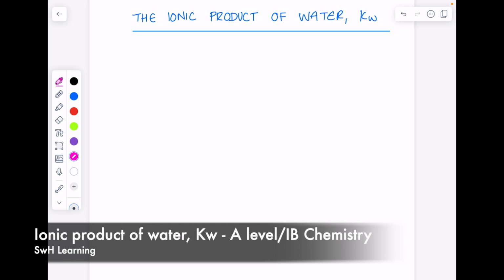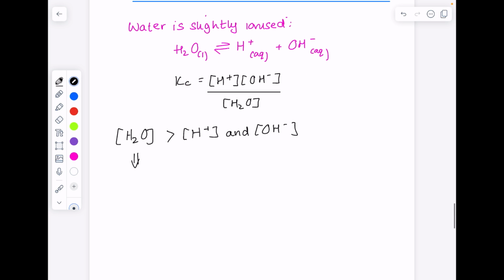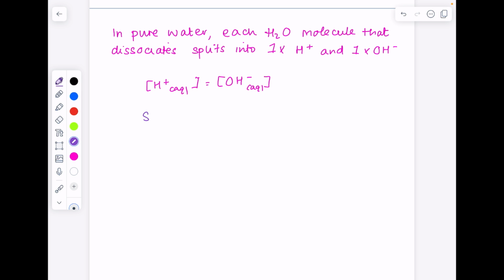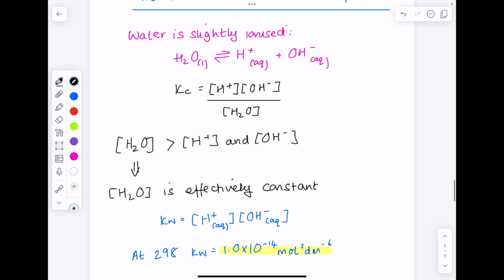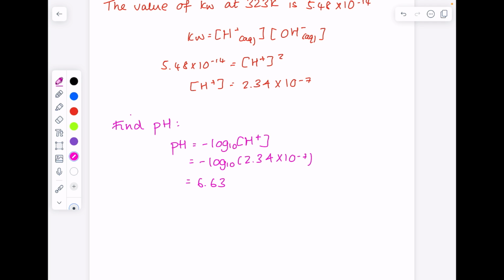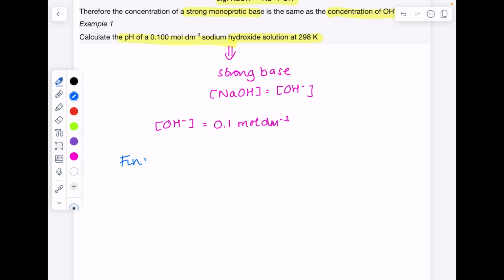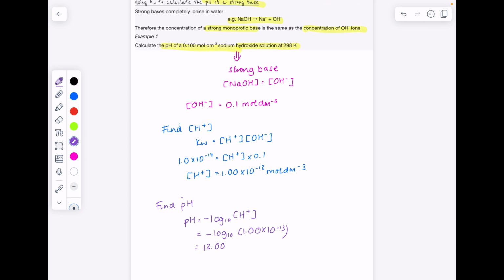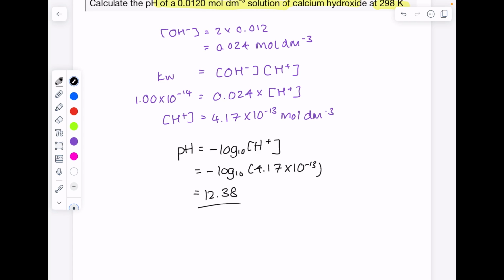The Ionic Product Of Water, Kw | A LEVEL & IB CHEMISTRY | SwH Learning